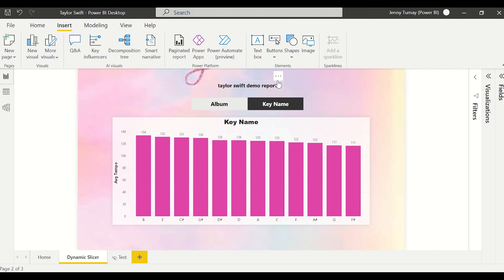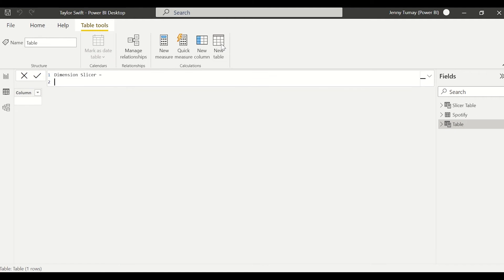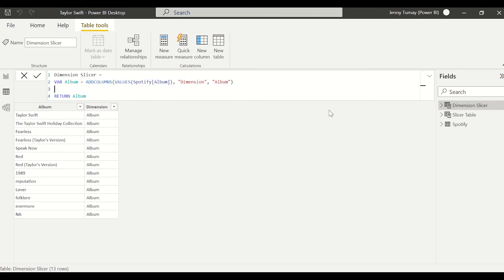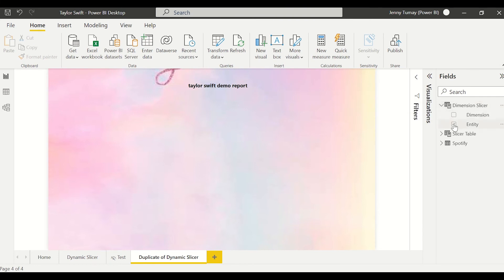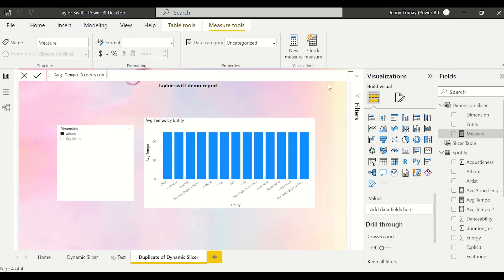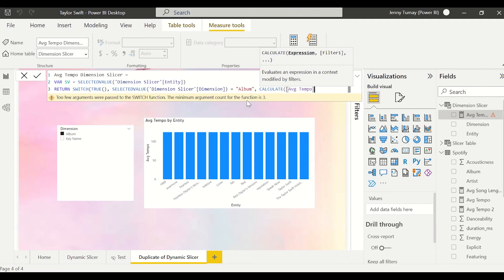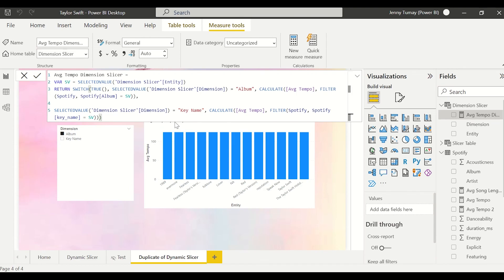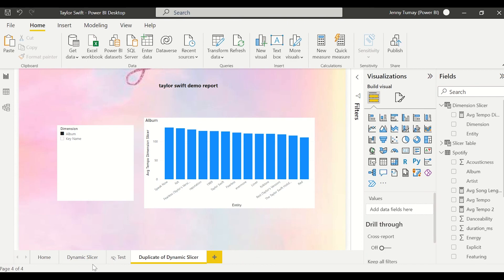Dynamic Columns Based on Slicer Selection in Power BI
*TO ACCOUNT FOR TOTALS FOLLOW THESE STEPS*
1) Edit your Avg Tempo Dimension Slicer Measure
2) Set your original switch statement to the variable N
3) Create a new variable called T to take care of the scenario in which SELECTEDVALUE() is BLANK() (AKA when DAX is trying to calculate the total)
4) Use ALLSELECTED() in the Spotify table to mimic DAX calculating the total in the table or matrix
VAR T =
    SWITCH (
        TRUE (),
        SELECTEDVALUE ('Dimension Slicer'[Dimension] ) = "Album", CALCULATE ( [Avg Tempo], ALLSELECTED ( Spotify[Album] ) ),
        SELECTEDVALUE ( 'Dimension Slicer'[Dimension]) = "Key Name", CALCULATE ( [Avg Tempo], ALLSELECTED ( Spotify[key_name] ) )
5) RETURN
    IF ( ISBLANK ( SV ), T, N )

Learn how to change the column values in your Power BI visuals based on a slicer selection. One of my favorite DAX solutions using a calculated table and a measure. Can be useful to create different report views (switching column values in a single visual).

Also, welcome to my first OFFICIAL Power BI tutorial :D